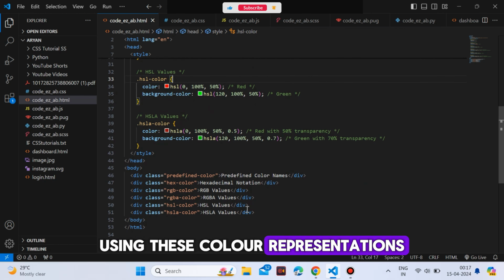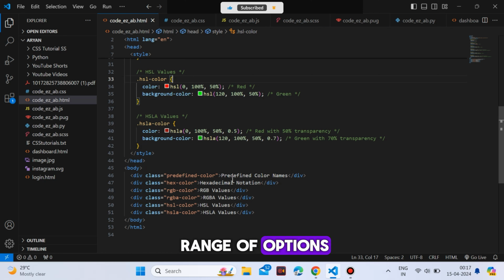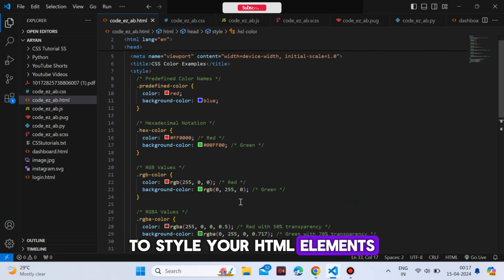#5 CSS Colors | Full Explanation with Example |CSS Master Course for Beginners |CSS full course Free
/* Predefined Color Names */
.predefined-color {
color: red;
background-color: blue;

/* Hexadecimal Notation */
.hex-color {
color: FF0000; /* Red */
background-color: 00FF00; /* Green */

/* RGB Values */
.rgb-color {
color: rgb(255, 0, 0); /* Red */
background-color: rgb(0, 255, 0); /* Green */

/* RGBA Values */
.rgba-color {
color: rgba(255, 0, 0, 0.5); /* Red with 50% transparency */
background-color: rgba(0, 255, 0, 0.717); /* Green with 70% transparency */

 /* HSL Values */
.hsl-color {
color: hsl(0, 100%, 50%); /* Red */
background-color: hsl(120, 100%, 50%); /* Green */

/* HSLA Values */
.hsla-color {
color: hsla(0, 100%, 50%, 0.5); /* Red with 50% transparency */
background-color: hsla(120, 100%, 50%, 0.7); /* Green with 70% transparency */

This content is created with original scripts that I write and I use AI for the voiceover. The AI voice does not reflect their real counterparts. All things said by all characters in this video were not said by these people in real life. I am in no way trying to create false information.

Coder, Motivational 🧑‍💻
Teach coding 📈
Unleashing code, conquering challenges one keystroke at a time 💻 | Dreaming big